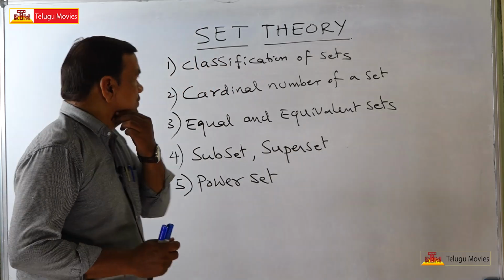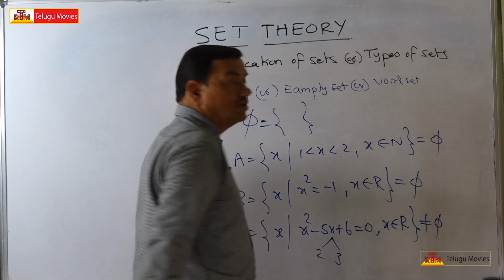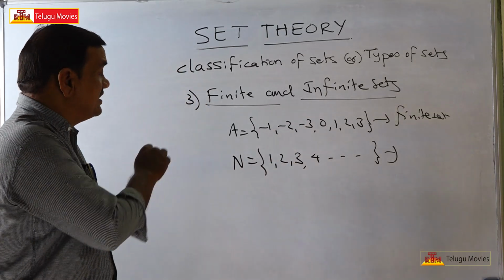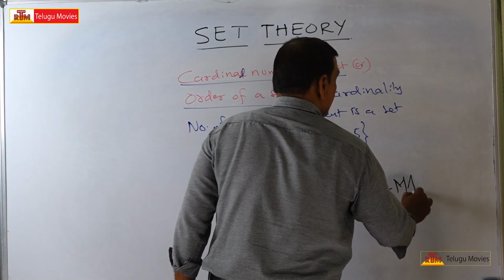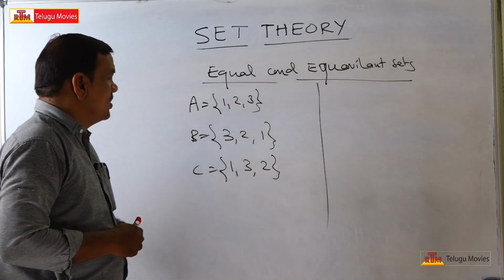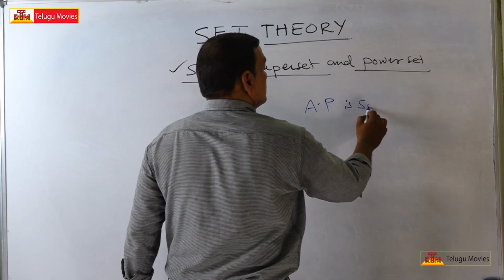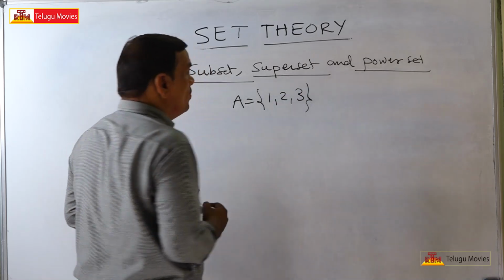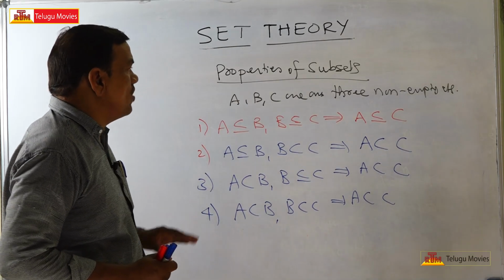Introduction To Set Theory With Examples And formulas - Part 2 | SK Jani Basha Basics And Methods